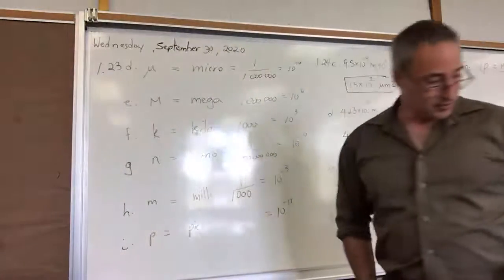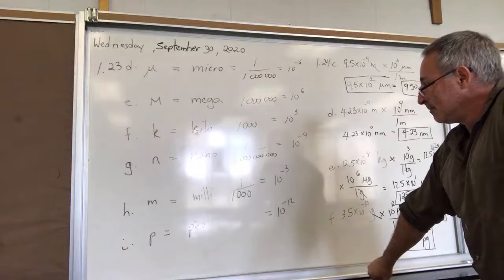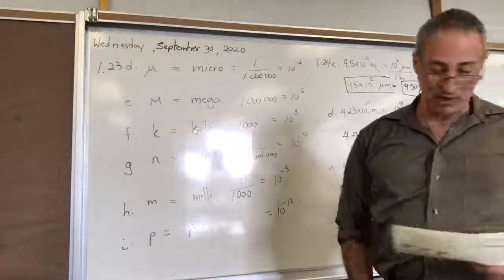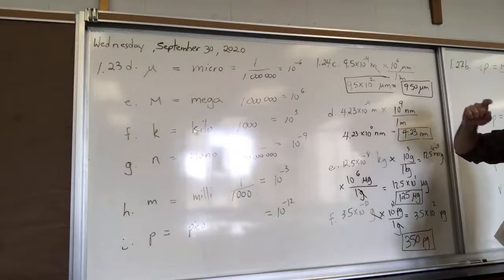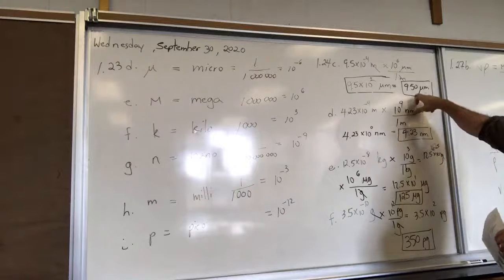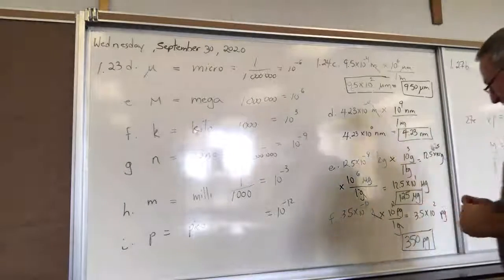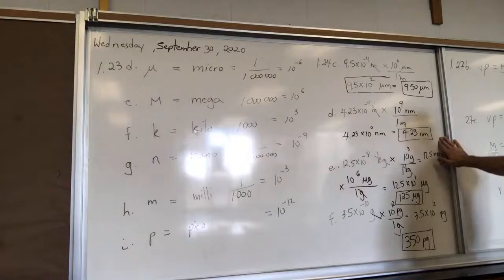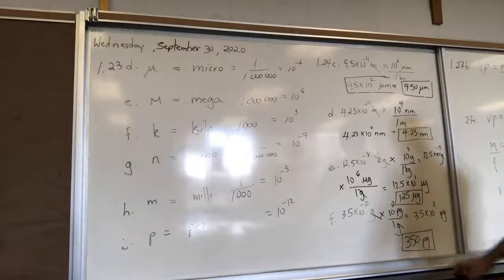Grade 10: September 30, 2020